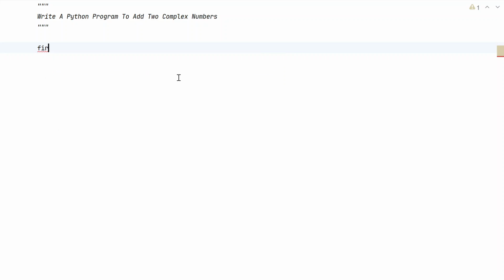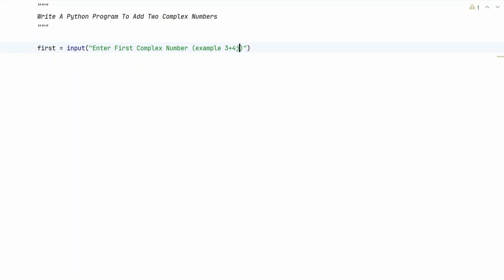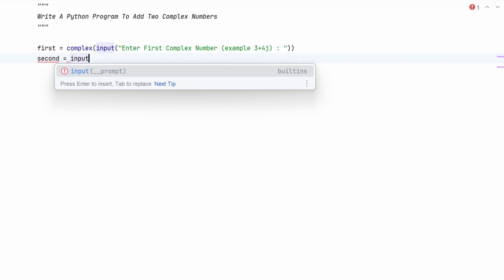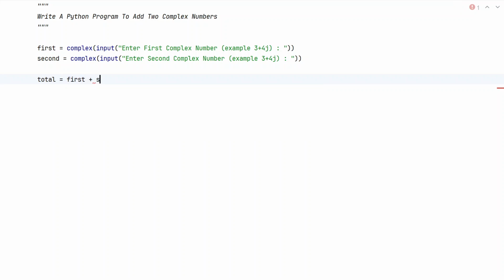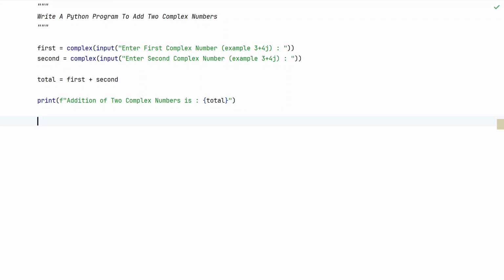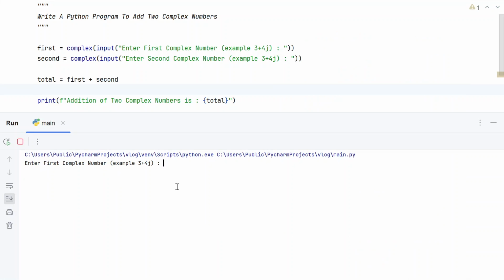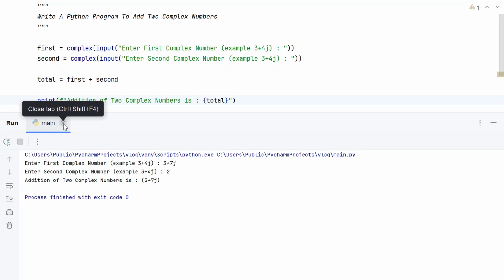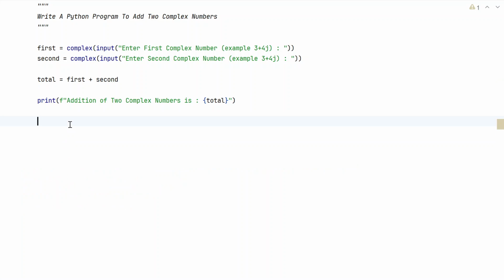Python 3 Tutorial - Write A Python Program To Add Two Complex Numbers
In this video you will learn about how to Write A Python Program To Add Two Complex Numbers

first = complex(input("Enter First Complex Number (example 3+4j) : "))
second = complex(input("Enter Second Complex Number (example 3+4j) : "))

total = first + second

print(f"Addition of Two Complex Numbers is : {total}")